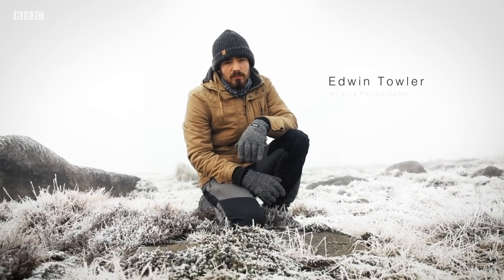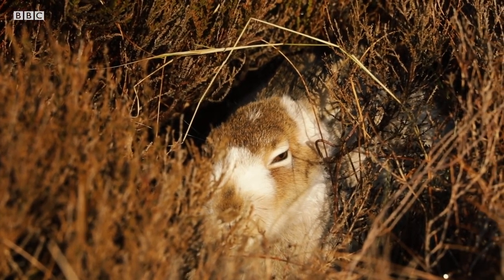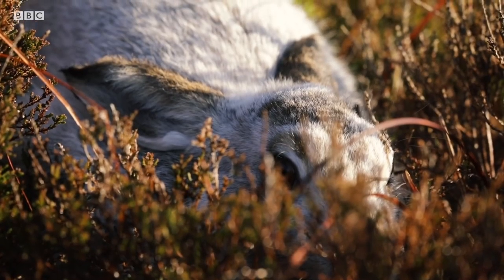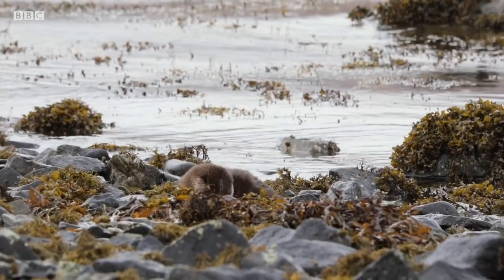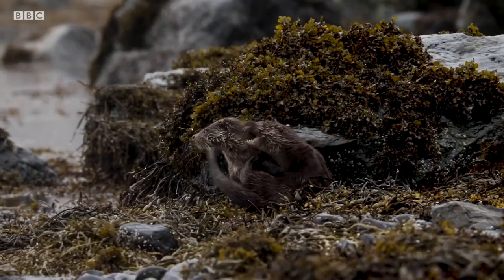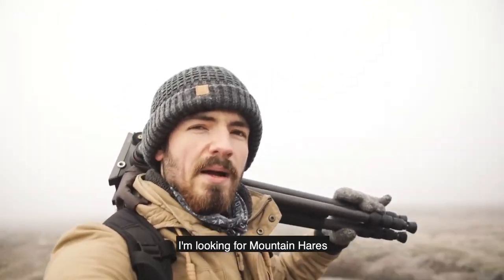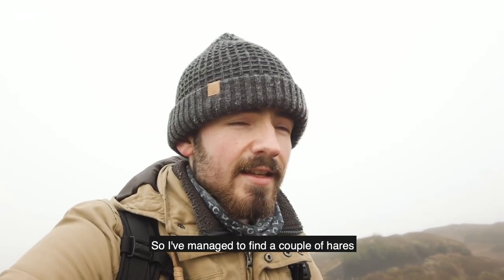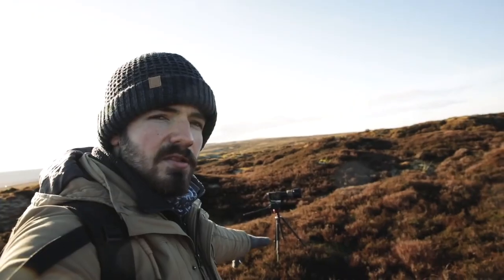Cute Mountain Hares and Playful Otters! | The Science Of Cute | BBC Earth Kids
Join wildlife photographer Edwin Towler on his journey north for a glimpse of the elusive mountain hare and some affectionate otters!